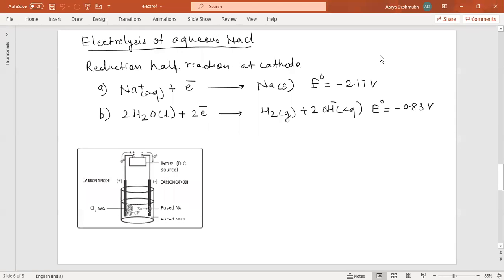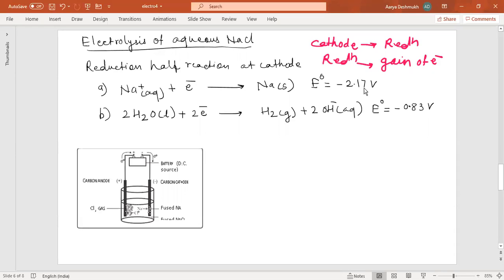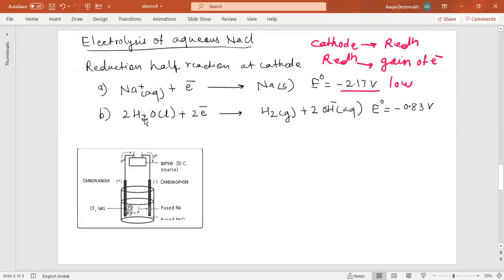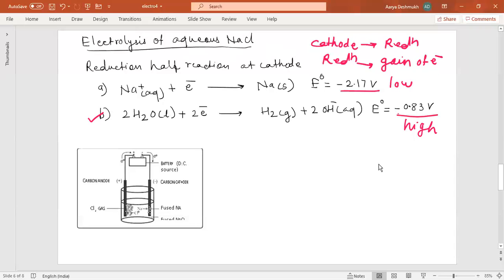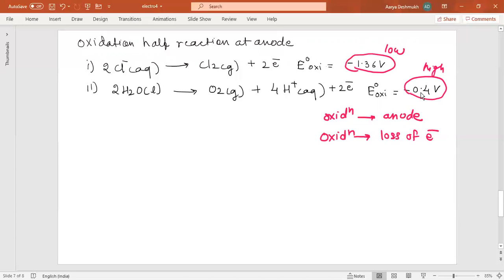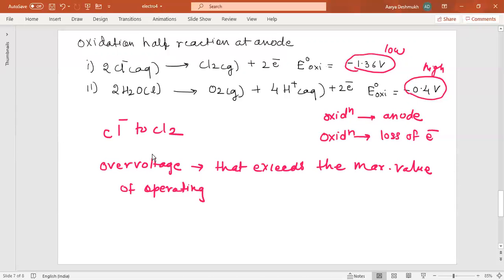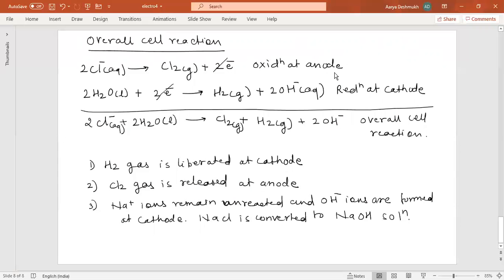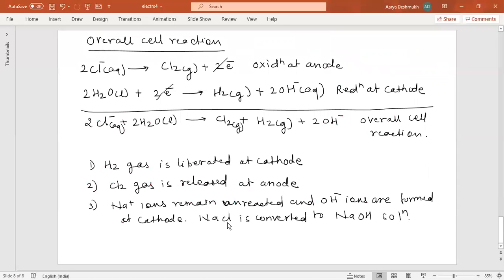Electrolytic cell( aqueous NaCl)